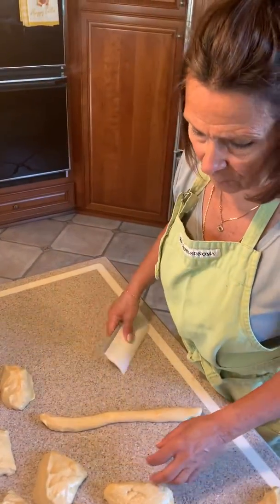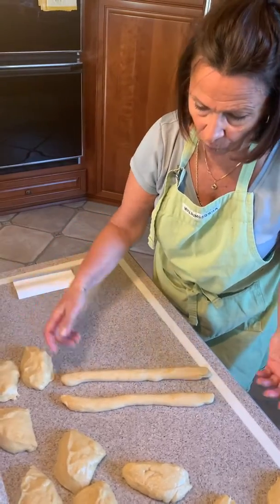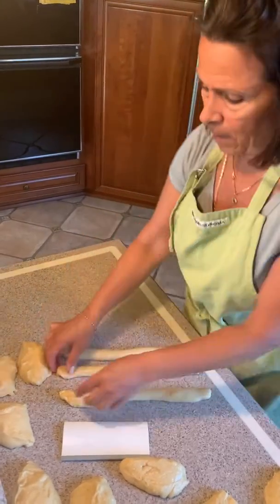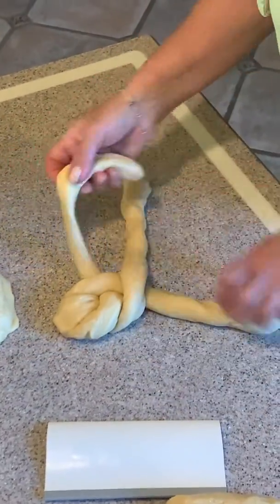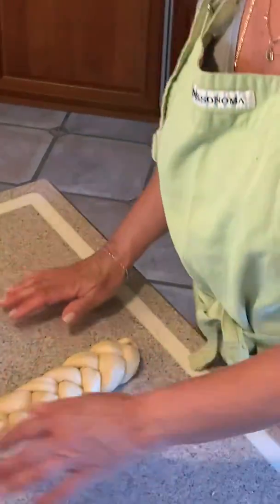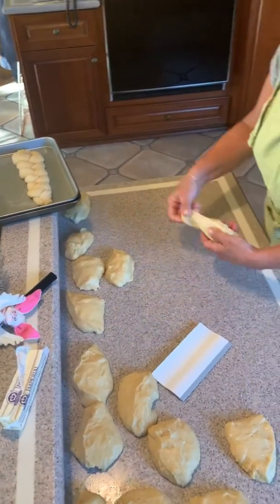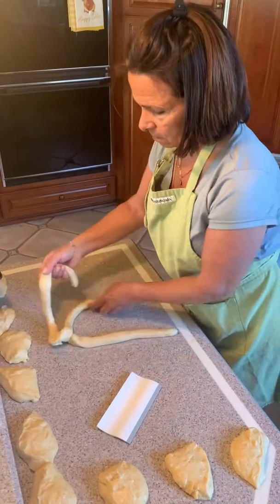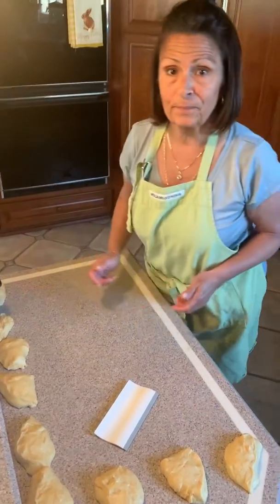Easter Bread - Step 13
Revisiting how to braid your loafs